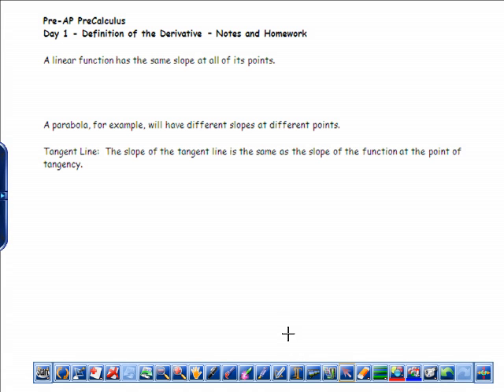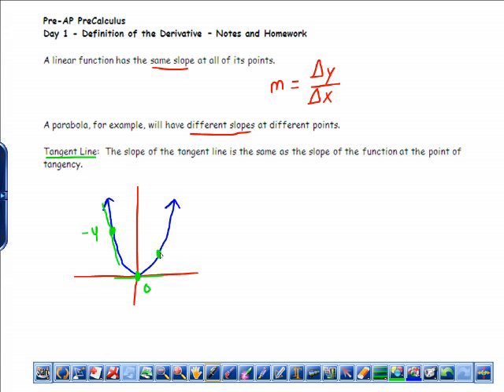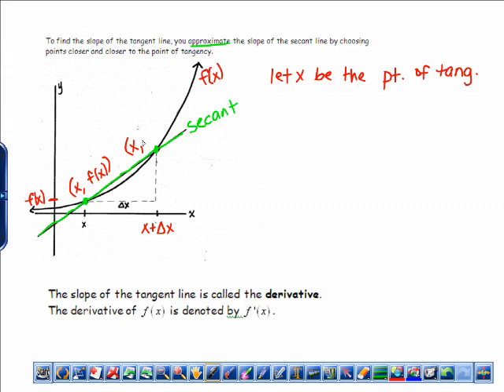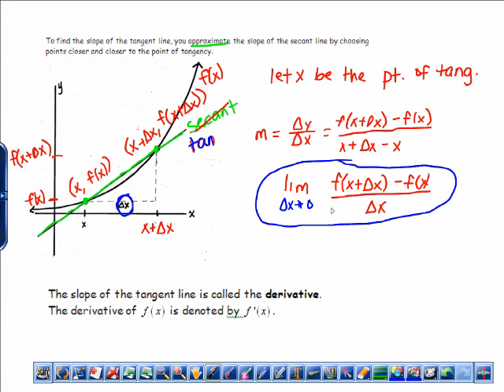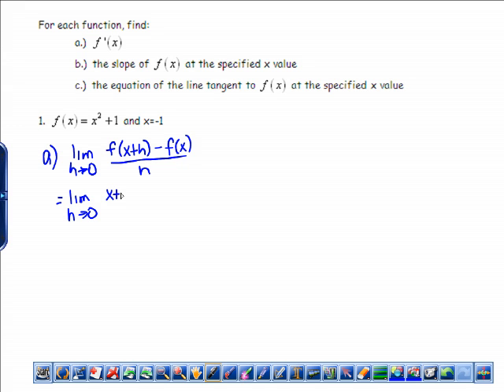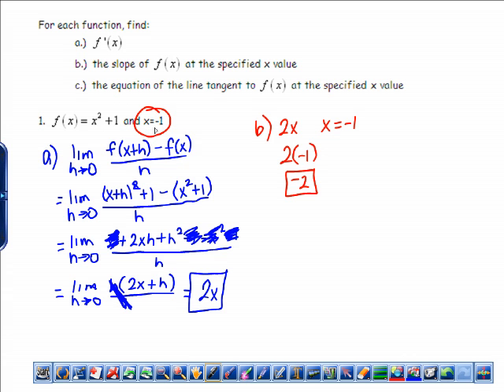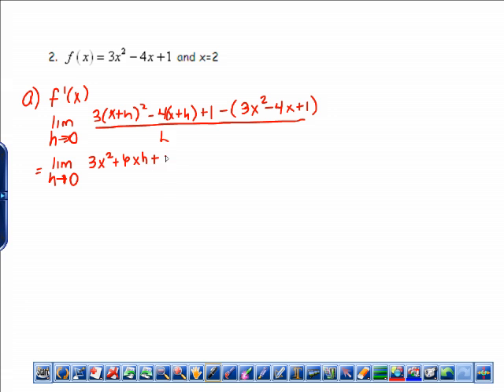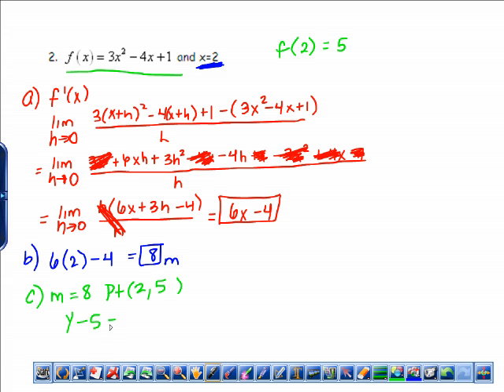definition of derivative 1 (sem 2)